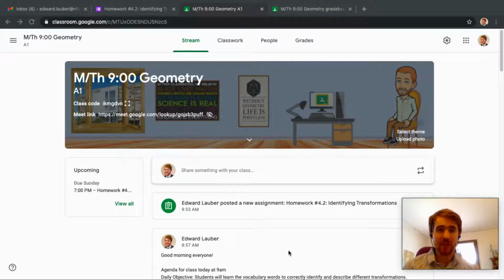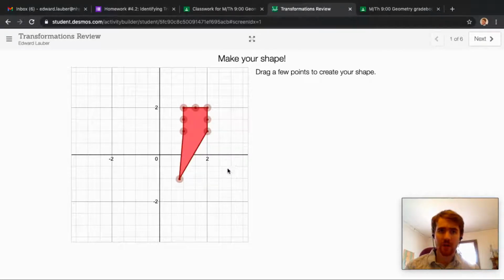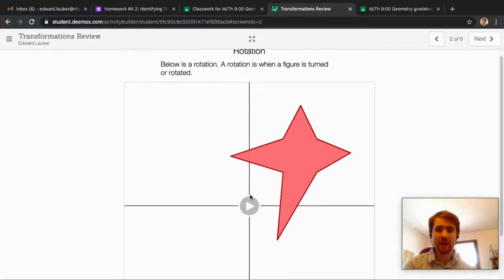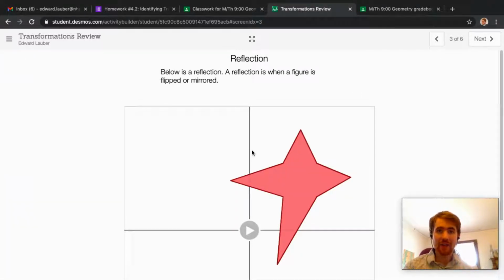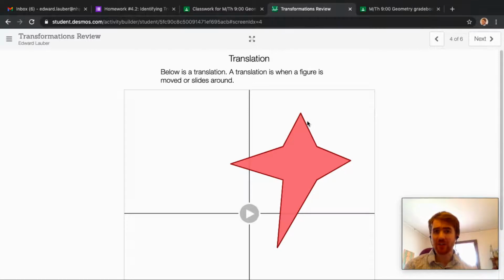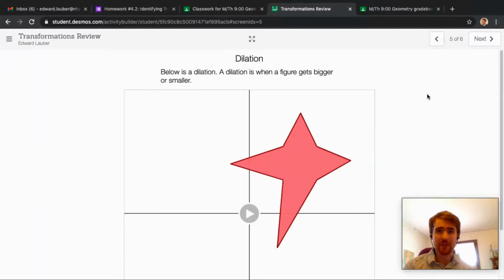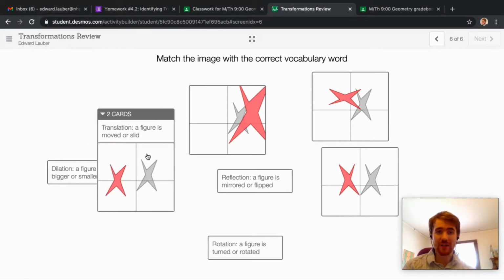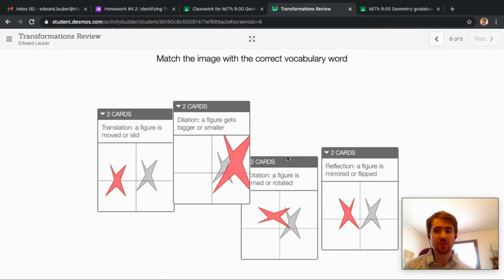Transformations Review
0:00 - Introduction
1:00 - What is a transformation?
1:26 - Rotation
2:21 - Reflection
3:10 - Translation
3:47 - Dilation